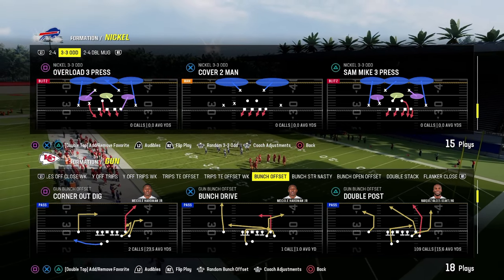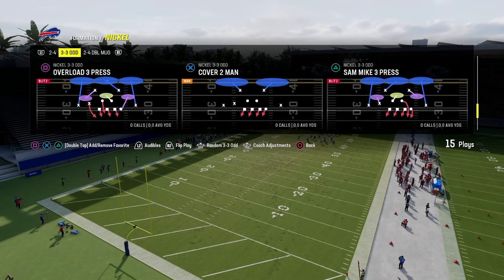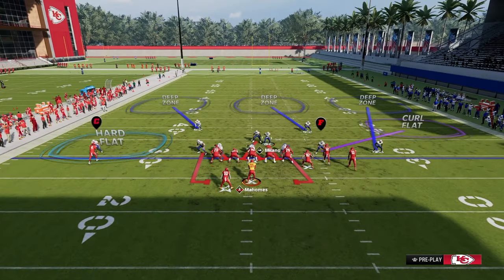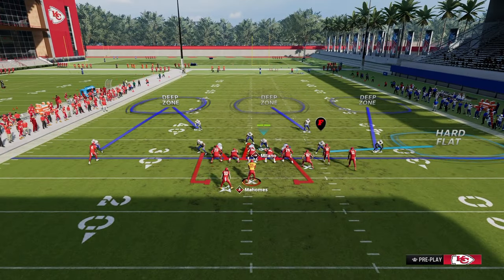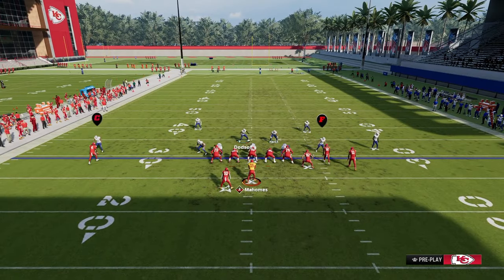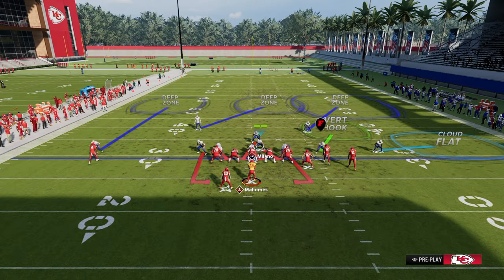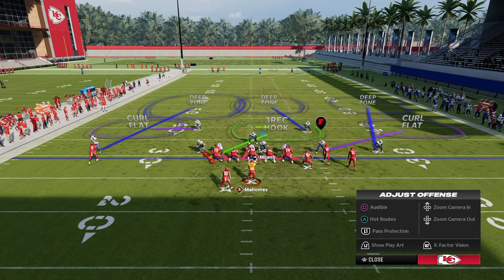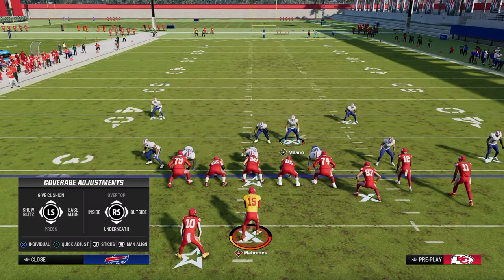How This Became The #1 Defense In Madden